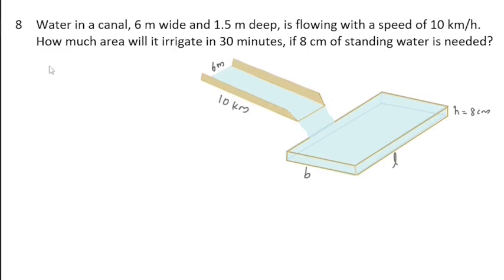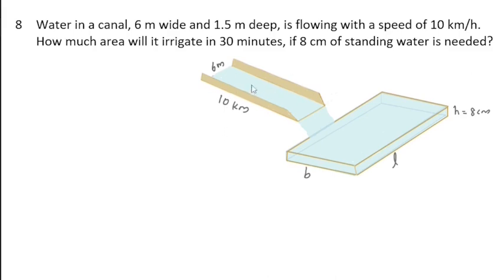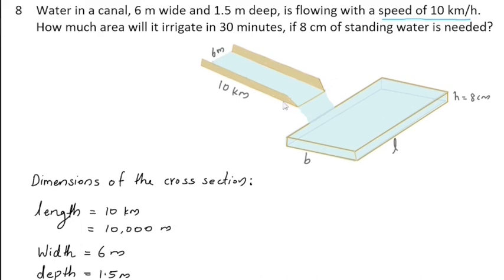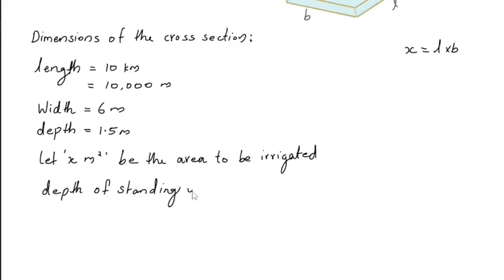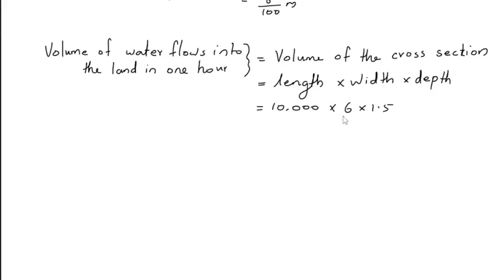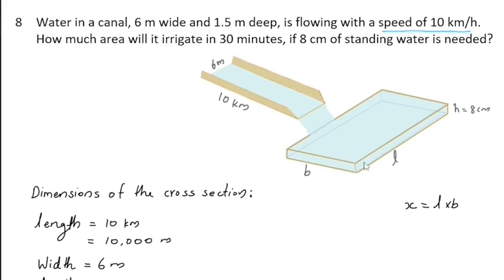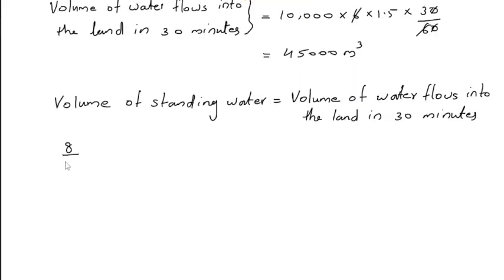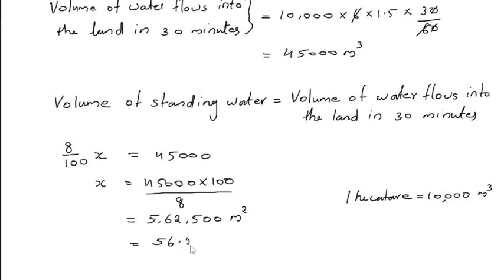Class 10 | Ex 13.3 Question 8| Water in a canal, 6 m wide and 1.5 m deep, is flowing with a speed...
Class 10 | Ex 13.3 Question 8| Water in a canal, 6 m wide and 1.5 m deep, is flowing with a speed of 10 km/h. How much area will it irrigate in 30 minutes, if 8 cm of standing water is needed?